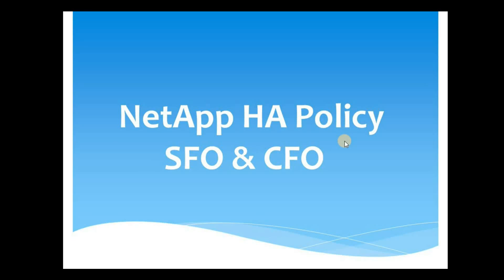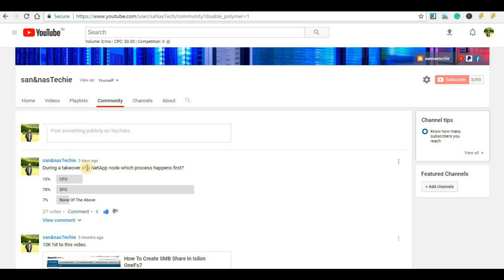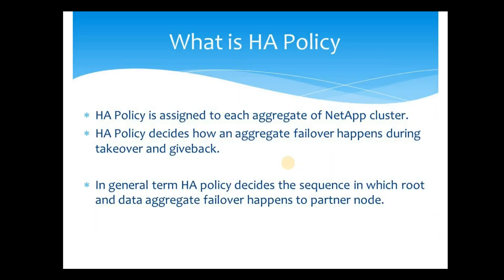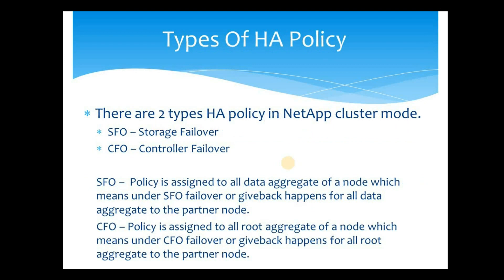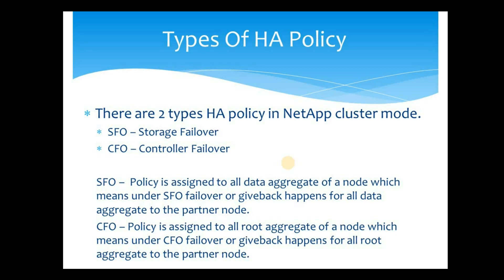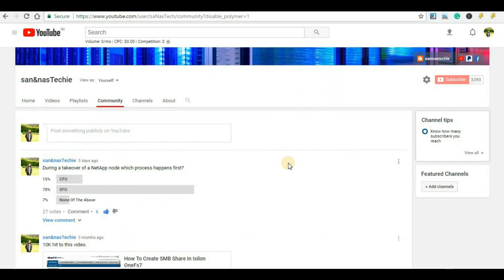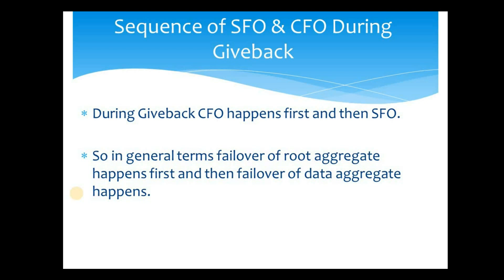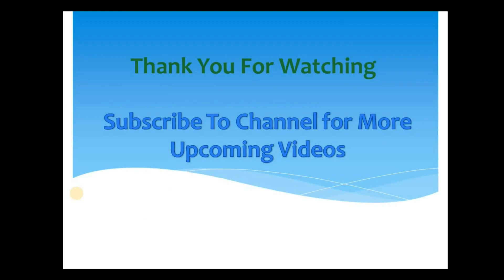What Is SFO and CFO In NetApp HA Policy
This video explains what is Netapp HA policy, what is SFO and CFO. All these concepts are a subtopic of takeover and giveback features of NetApp cluster mode.
What is Netapp HA Policy?
HA policy is assigned to each aggregate of NetApp node which decides the sequence in which aggregate failover happens to the partner node.

What is SFO?
SFO stands for storage failover. SFO policy is assigned to data aggregate and under SFO failover of data aggregate happens to the partner node.

What is CFO?
CFO stands for controller failover. CFO policy is assigned to root aggregate and under CFO failover of data aggregate happens to the partner node.

During the takeover, SFO happens first and then CFO. It means the takeover of data aggregate happens first and then the takeover of root aggregate happens.
During the giveback, CFO happens first and then SFO. It means the giveback of root aggregate happens first and then the giveback of data aggregate happens.